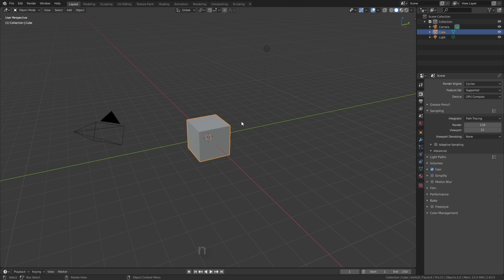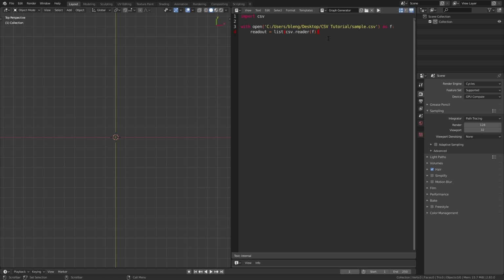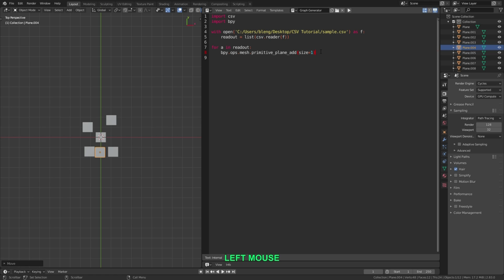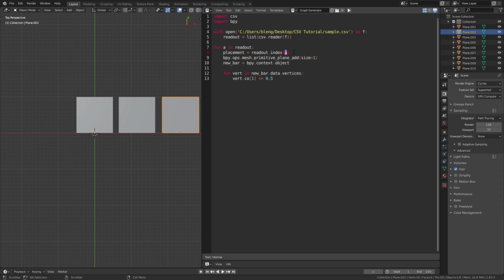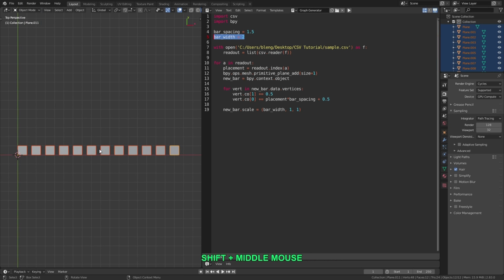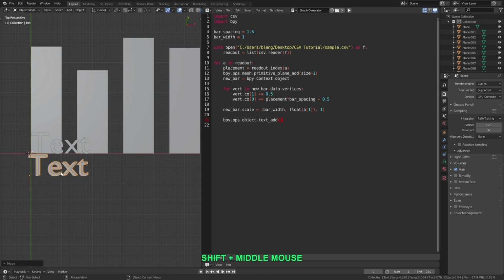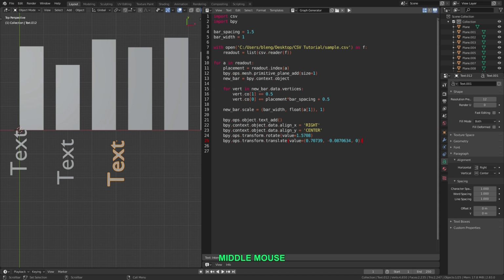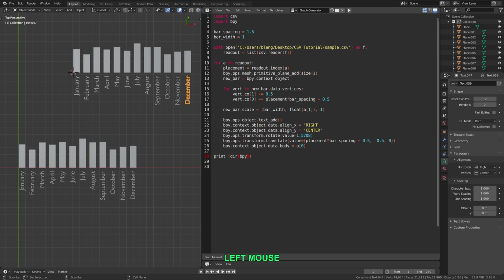Data Visualization in Blender and Python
In this tutorial we'll create a script that reads data from CSV files(comma separate values) and converts it into a list of data that we can use to generate a bar graph. No prior python experience is needed to follow along, but I don't go over every aspect of the fundamentals of programming, so some experience would really help in understanding everything.